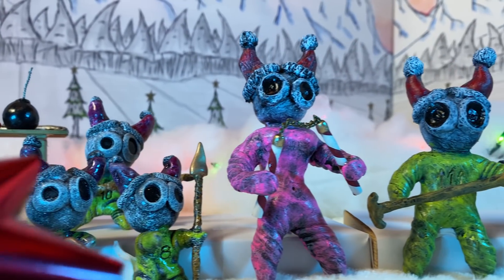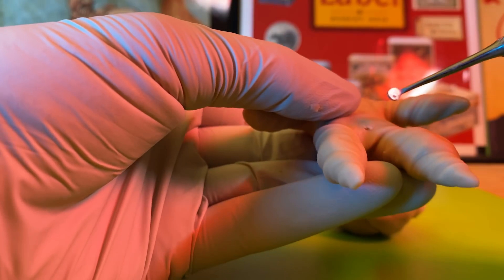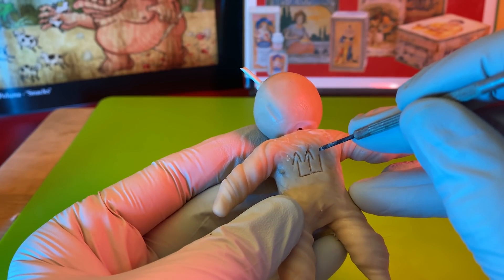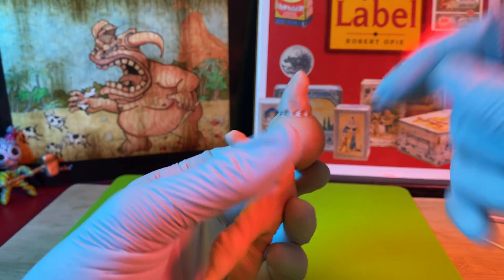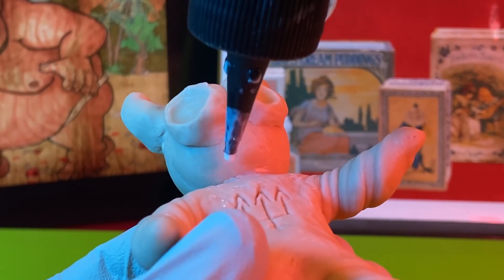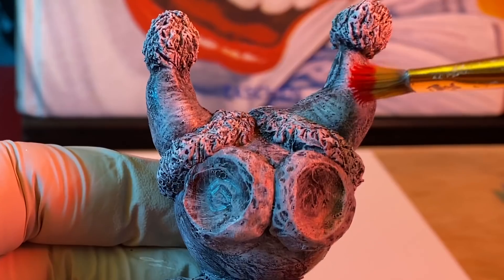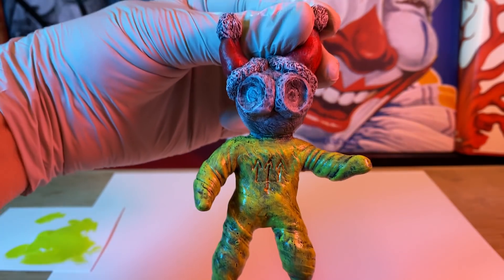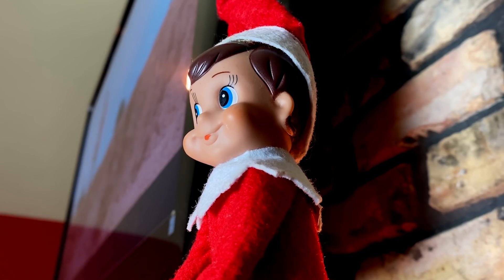HOW TO create a LETHAL ORNAMENT to SAVE CHRISTMAS!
Let's make an unconventional Christmas ornament together. I will guide you through the process of creating this over zealous Yuletide imp, designed to protect your family, your home, and most importantly your presents. He's the newest member of the Seasonal Security Force - and baby, he means business.

In this video I will sculpt a small figurine out of Super Sculpey Polymer Clay, make some extremely basic armatures, and paint using a dry brush technique. I'll also show you the latest painting from Magwire Art.

PRODUCTS USED:

Super Sculpey Polymer Clay

Bake and Bond - Glue for Sculpey

Clay Softener for Sculpey

Titanium White Acrylic Paint Color - Golden

Gold Paint - Testors Enamel

Pyrrole Red Acrylic Paint - Golden Fluid

Foam Paint Brushes - US Art Supply

Chartreuse Acrylic Paint - Americana

CHAPTERS:
00:00 Start
02:21 Christmas Ornaments
05:44 T-Nu Skit
11:25 Kramp-ess Painting
15:07 Dry Brushing Technique
21:10 Outro
21:47 Elf Off the Shelf